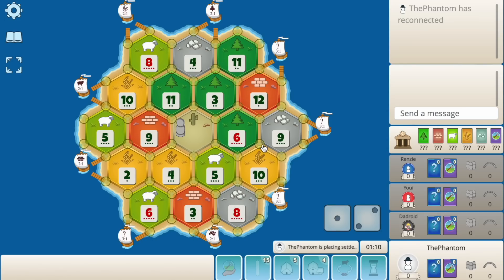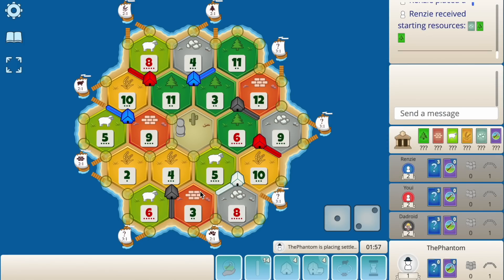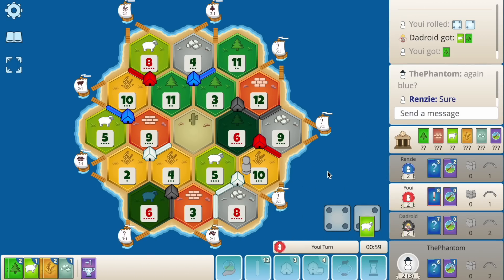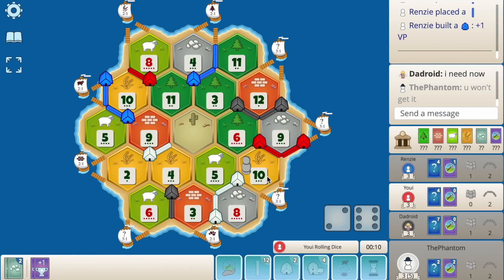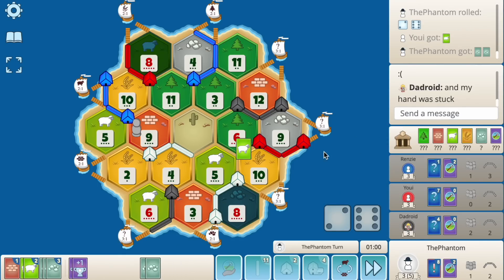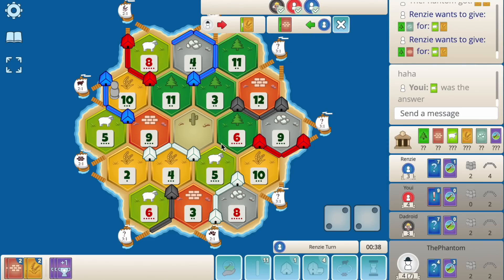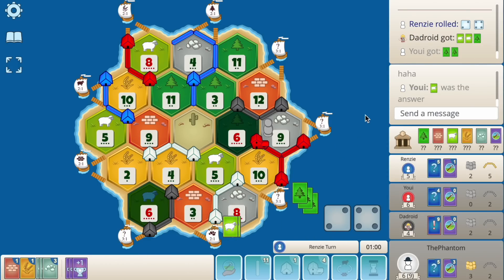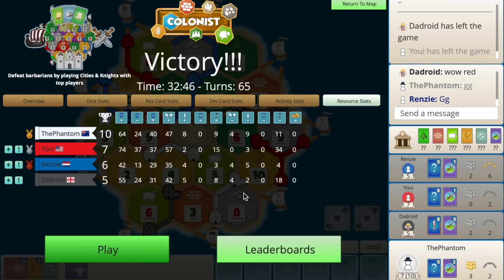Catan - ROAD TO TOP 300!! Ep 5